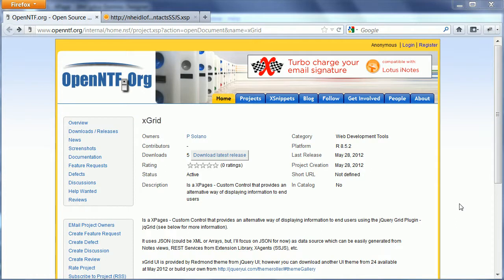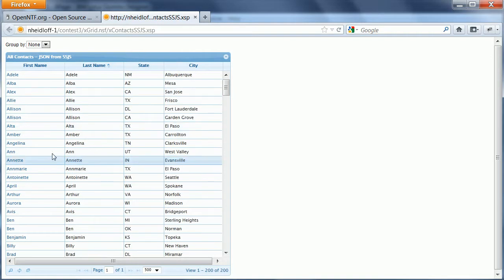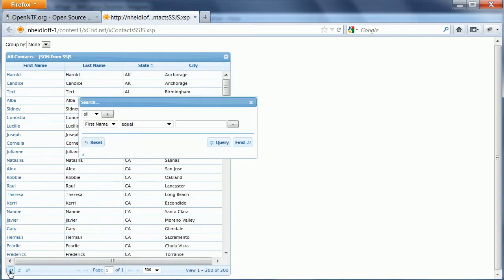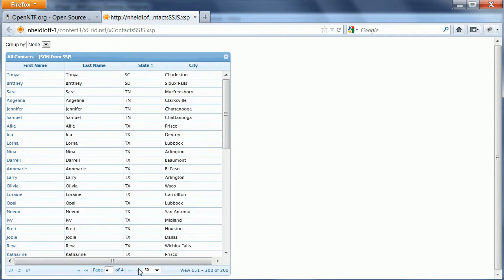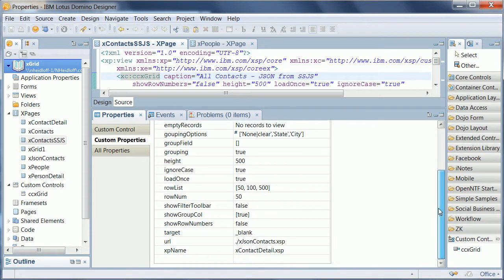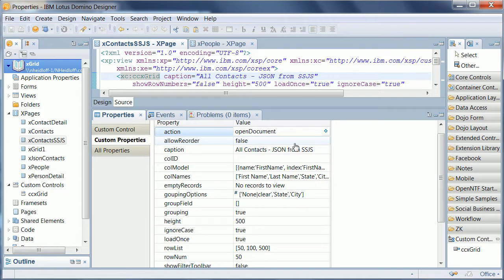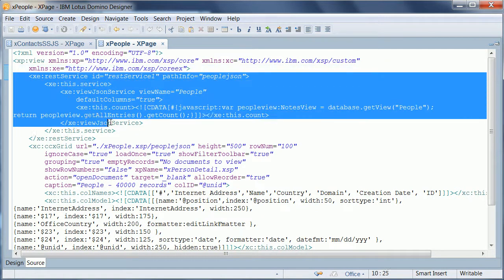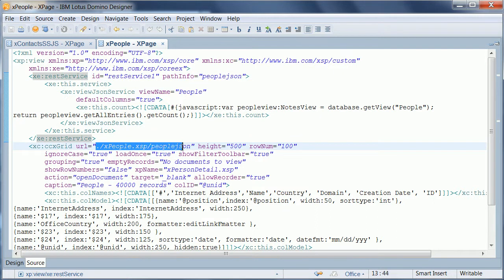OpenNTF Project: xGrid